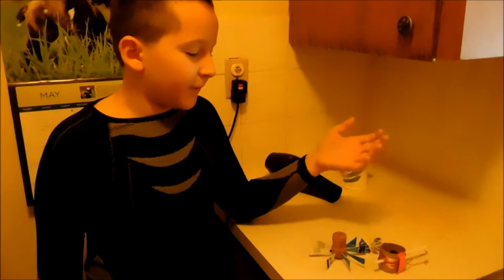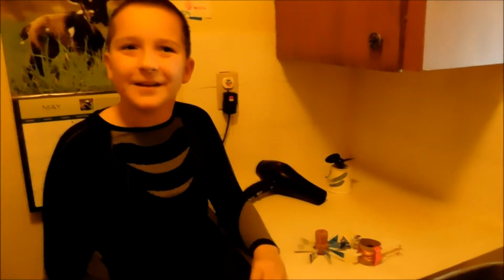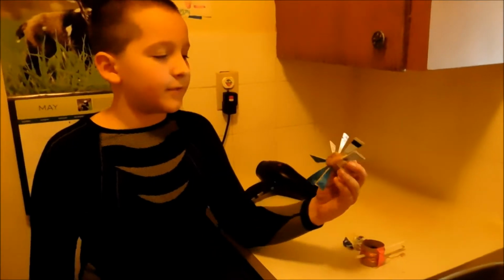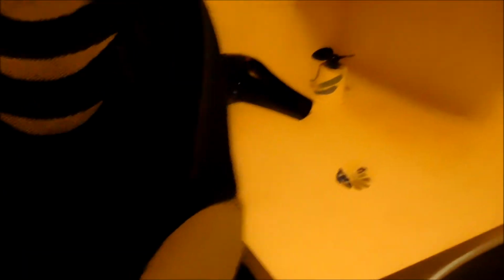Wind Turbine With L.E.D Light - Science Project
Nick's grade 5 energy science project.